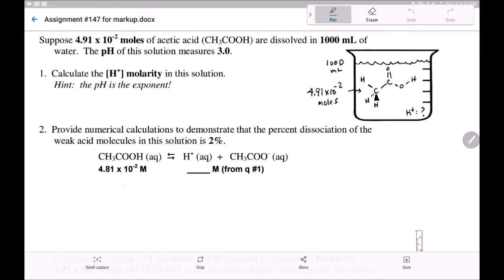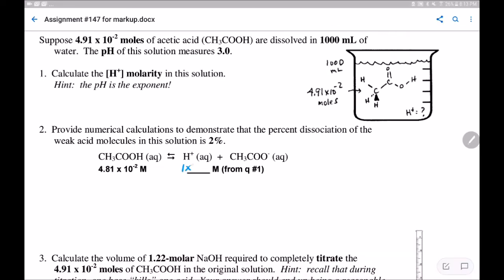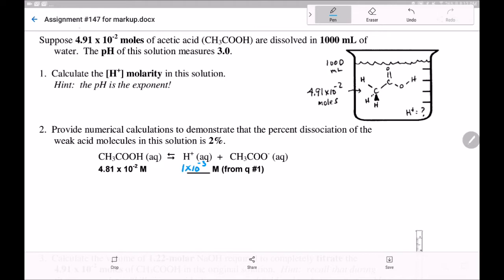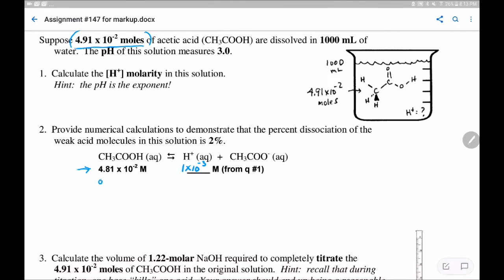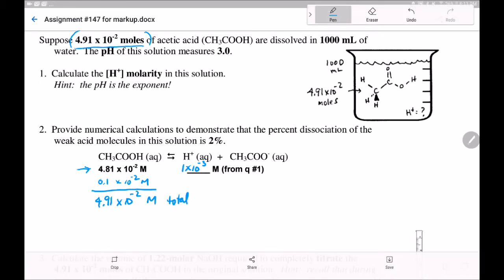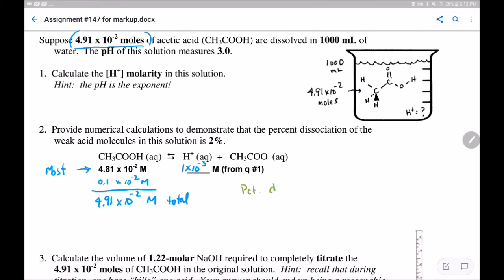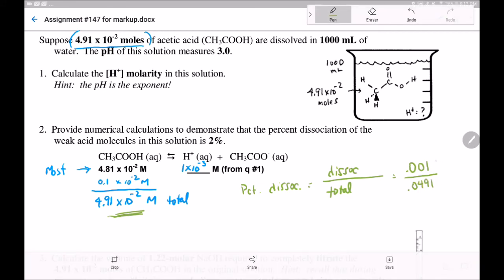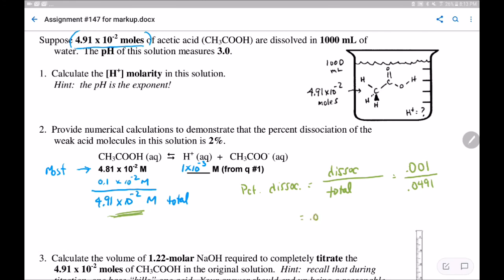#147 pH practice problem #2